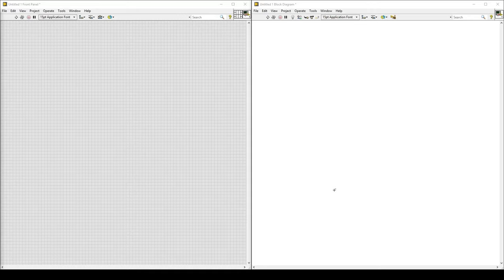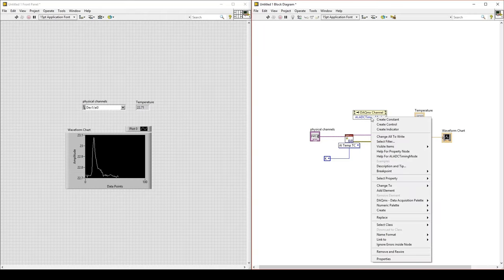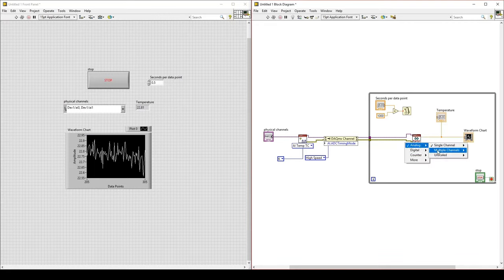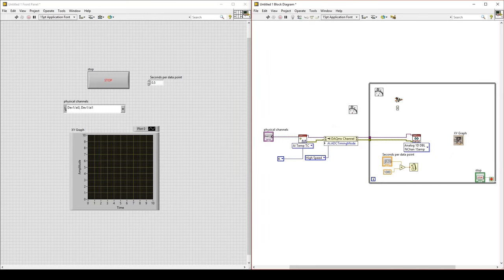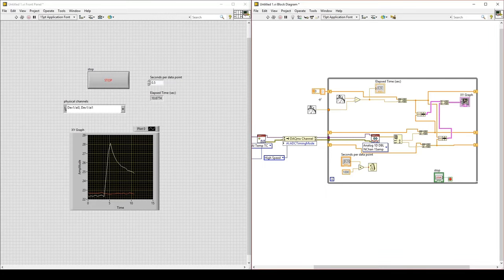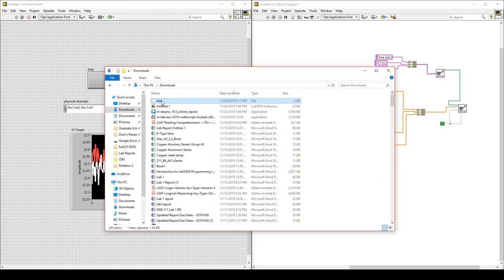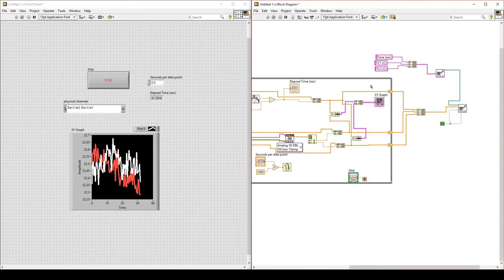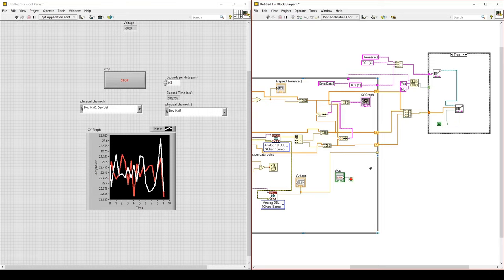NI-DAQmx multi-channel data acquisition LabVIEW program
UW MSE 311 Lab 1 - Day 3
Measure, graph, and save data from multiple channels on a NI-DAQmx physical device.